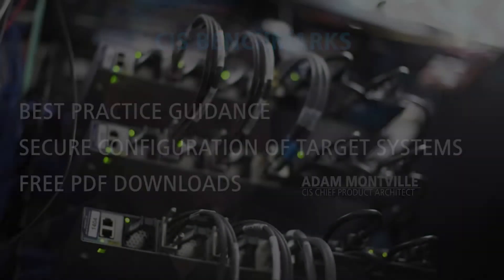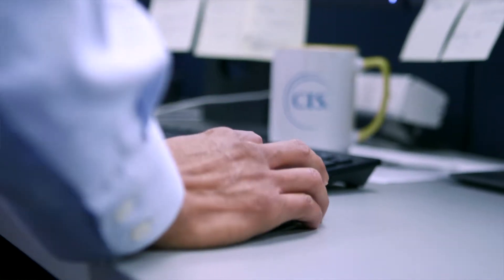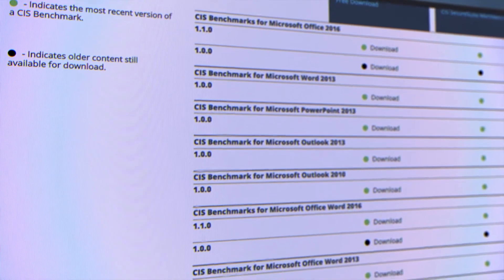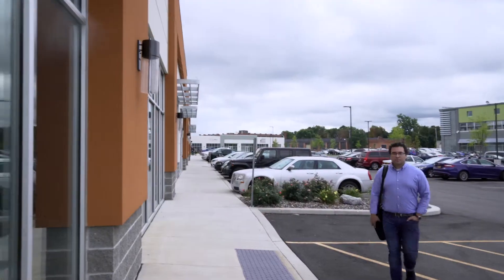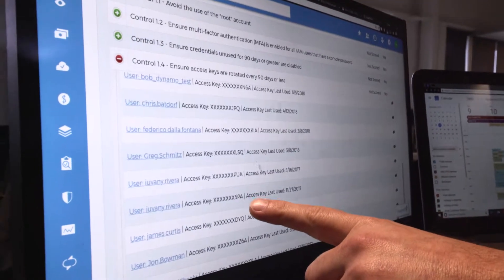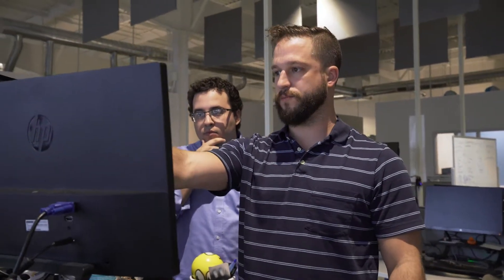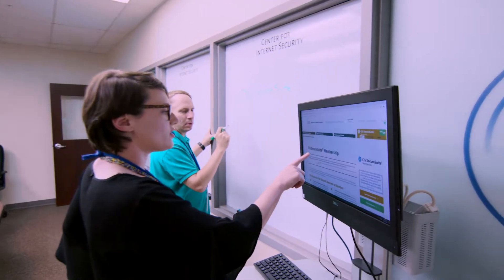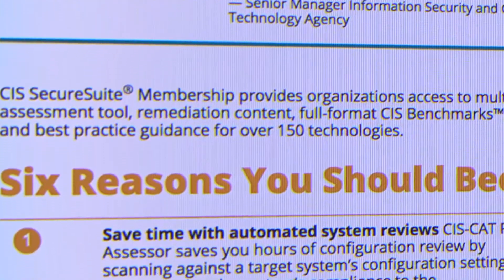CIS Benchmarks™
The CIS Benchmarks are prescriptive configuration recommendations for more than 25+ vendor product families. They represent the consensus-based effort of cybersecurity experts globally to help you protect your systems against threats more confidently.